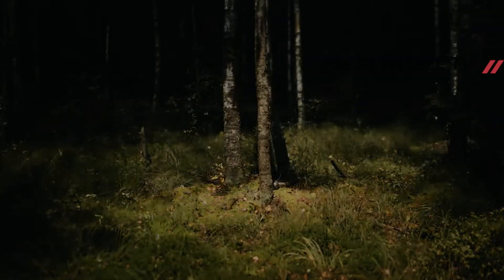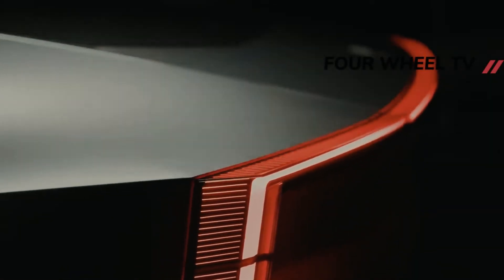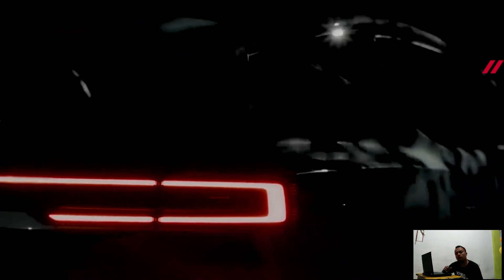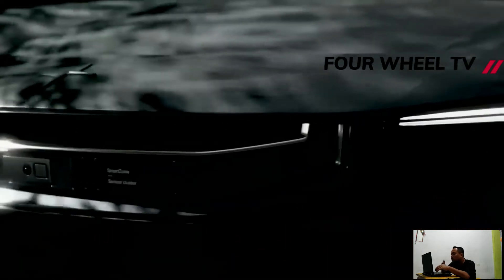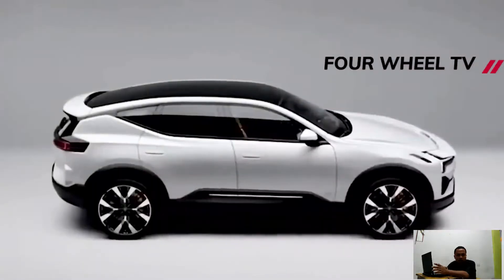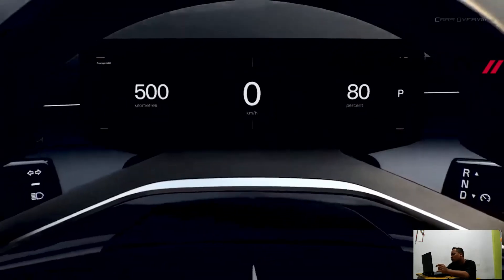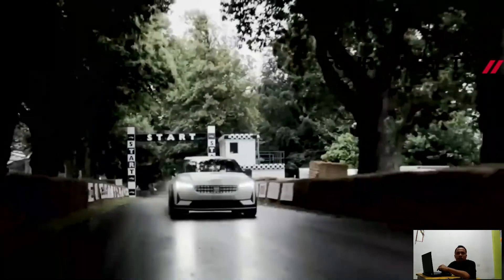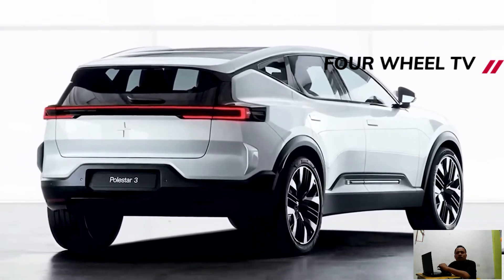DEBUT !! 2023 Polestar 3 | special launch event on October 12 | NEW MODEL | Shows Its Rear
2023 Polestar 3 - Based on a new platform that will be shared with the next-generation Volvo XC90, the Polestar 3 will be sold as a performance electric product from the SUV segment and will be Volvo/Polestar’s most luxurious and expensive SUV. But in Polestar’s world, performance means more than just straight-line performance and the new model will come equipped with a dual-chamber air suspension and active dampers. The suspension tune will be switchable between comfort and sports settings.